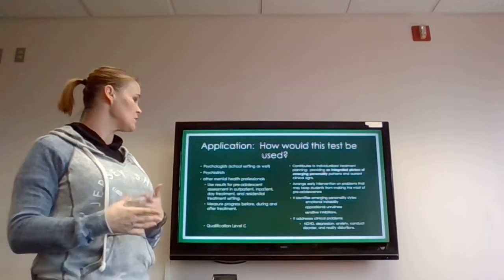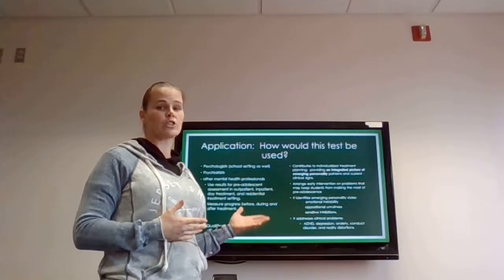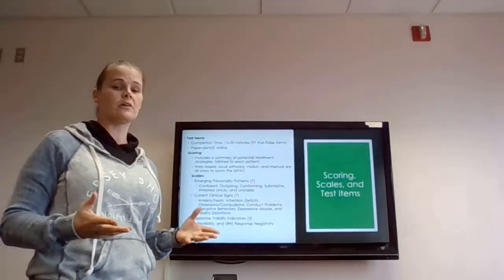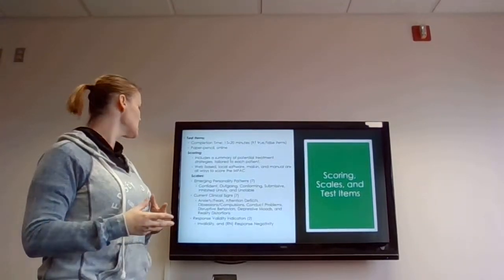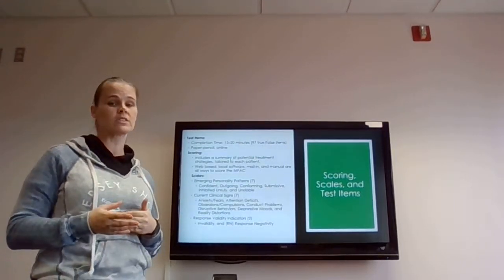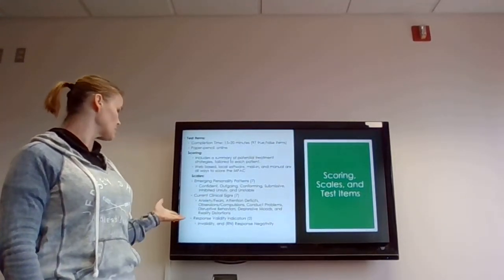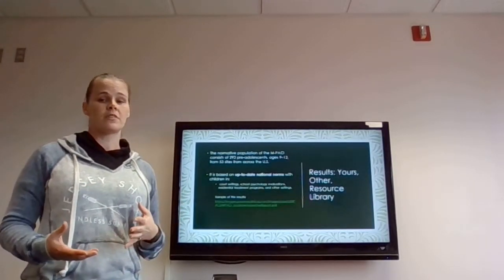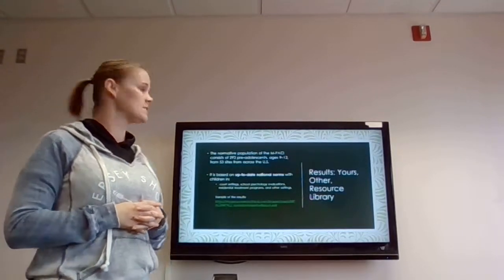M-PACI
Brief overview of the Millon Pre-Adolescent Clinical Survey